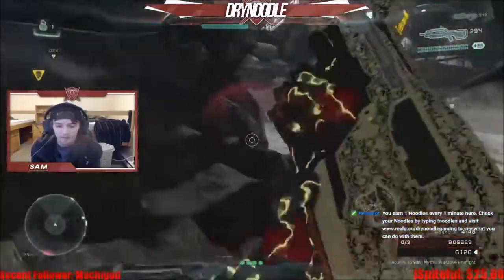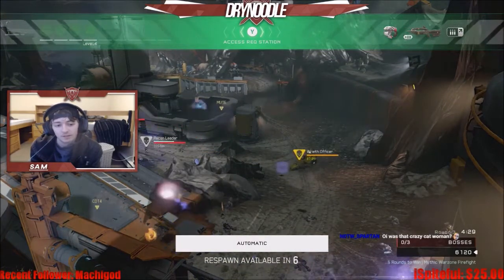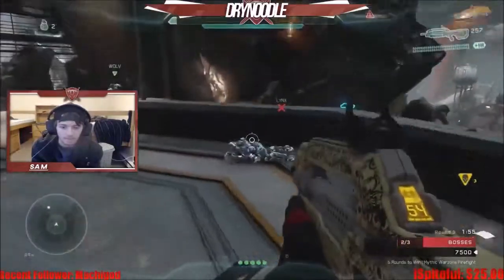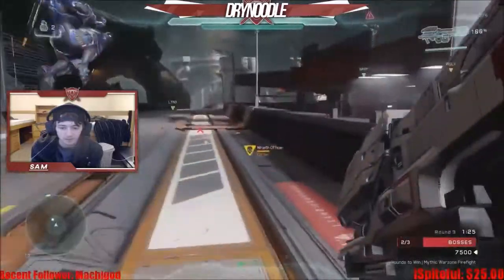Mythic Firefight Walkthrough (UPDATED)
With the release of new REQS and new REQ costs implemented, I felt it was time for an updated guide on Firefight.

NOTE: I refer to Mythic as simply Warzone Firefight, and this guide is mostly for this level of difficulty.  However, I do not mention the word 'Mythic' often in this video because I believe some of the tips I offer apply to the easier levels as well :)